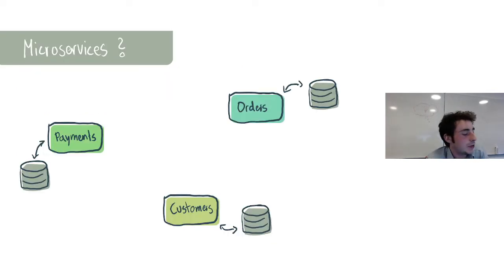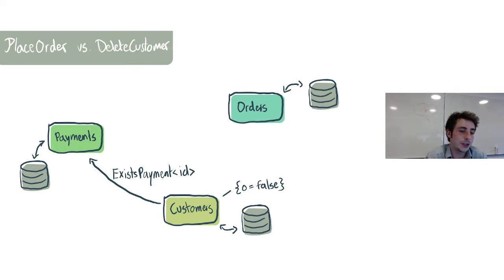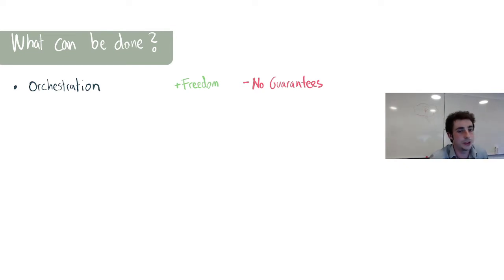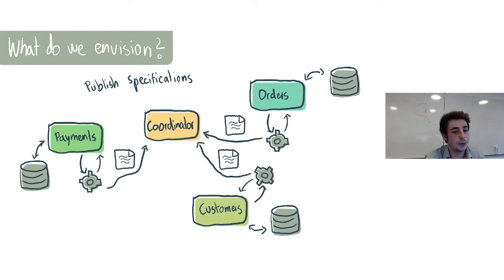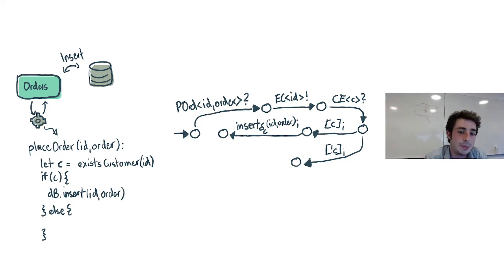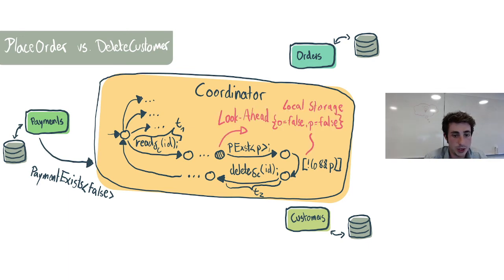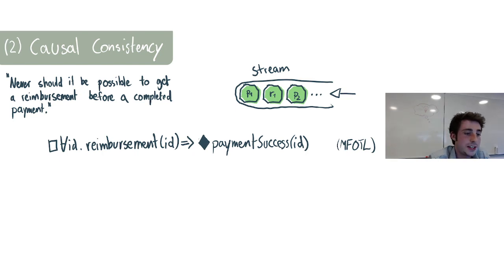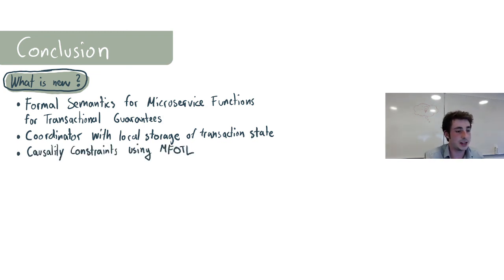Event-Based Data-Centric Semantics for Consistent Data Management in Microservices (ACM DEBS 2022)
Track: Research, Paper Id: 33, Authors: Tilman Zuckmantel, Yongluan Zhou, Boris Düdder, Thomas Hildebrandt